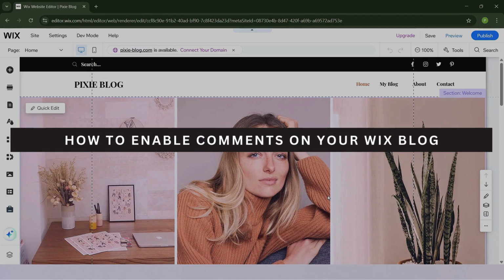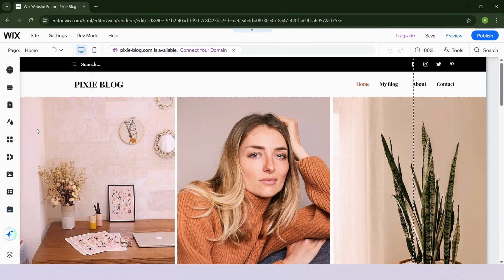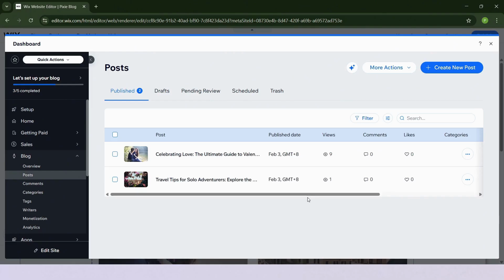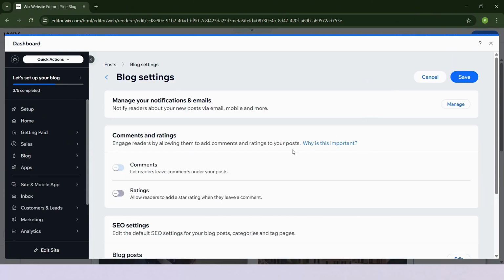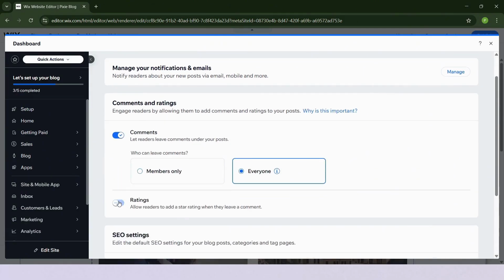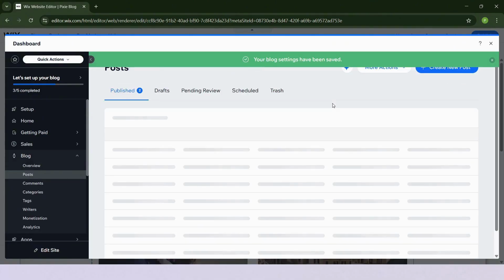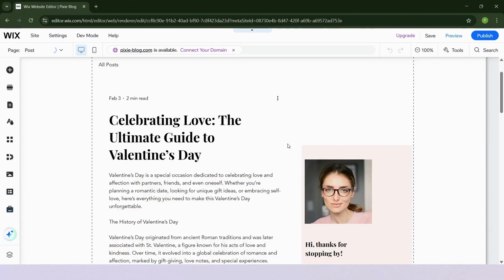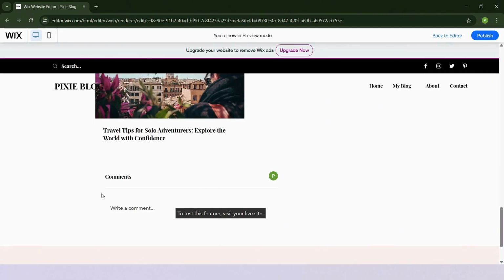How to Enable Comments on Blog in Wix | Wix Tutorial (2027)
Want to boost engagement on your Wix blog? Enabling the comments section allows your readers to interact, share opinions, and connect with your content. This tutorial will guide you through how to turn on and manage comments in your Wix blog.

In this tutorial, you'll learn:
How to access your Wix Blog settings
How to enable comments for individual or all posts
How to choose between Wix Comments or Facebook Comments

Follow these steps to activate comments and start building a community around your blog content!

00:00:00 Introduction
00:00:10 Navigate to Dashboard
00:00:30 Comment Settings
00:00:50 Manage Comment Visibility
00:01:10 Enable Comments on Blog in Wix